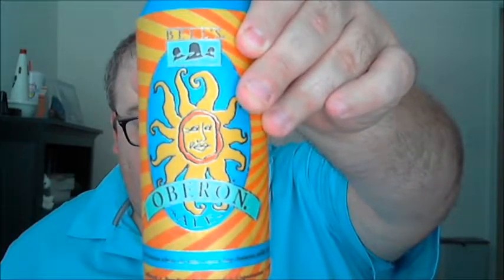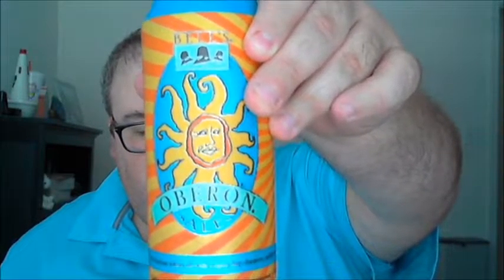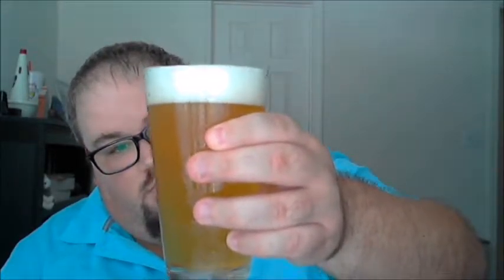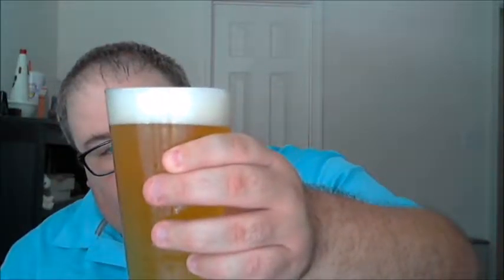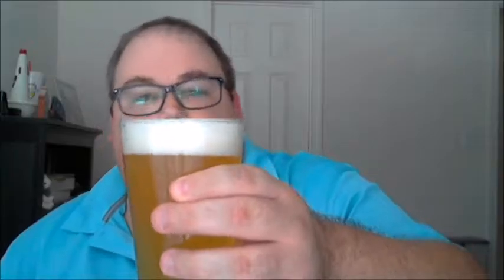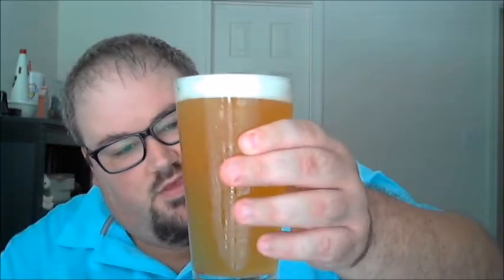PRB #43: Bell's Oberon Ale (9/22/16)